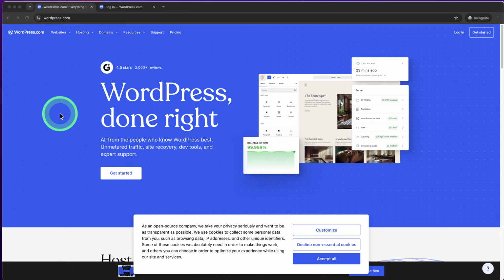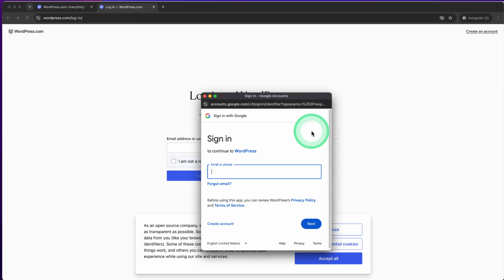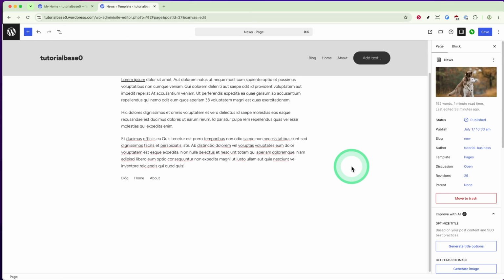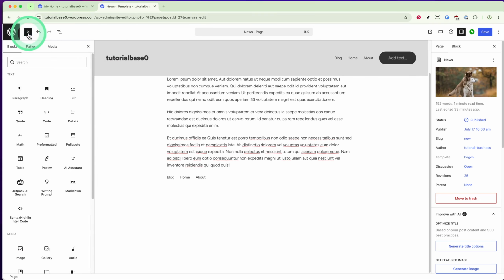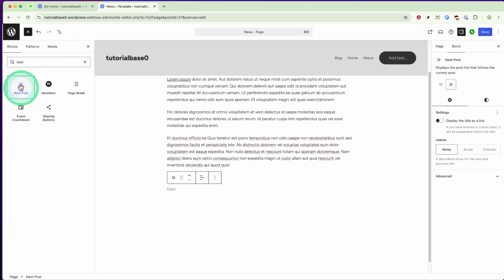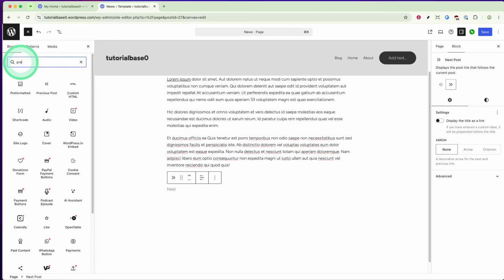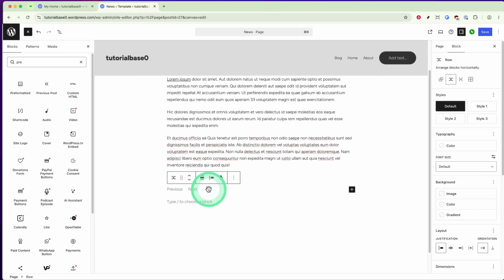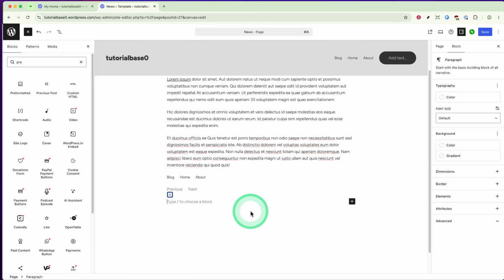How to Add Next and Previous Buttons in Wordpress (Step-By-Step) [2026 guide]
00:00 Introduction
00:31 Logging into WordPress
00:54 Navigating the Dashboard
01:13 Accessing the Site Editor
01:28 Adding the Next Button
01:52 Adding the Previous Button
02:12 Customizing Button Placement
02:35 Saving and Previewing Changes
02:47 Conclusion and Final Tips